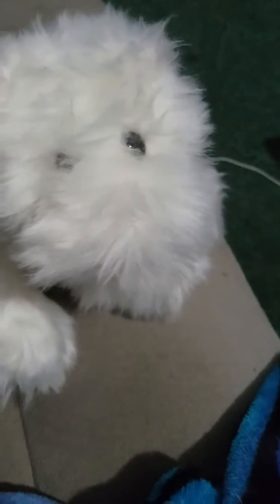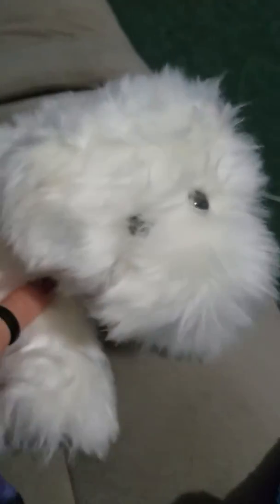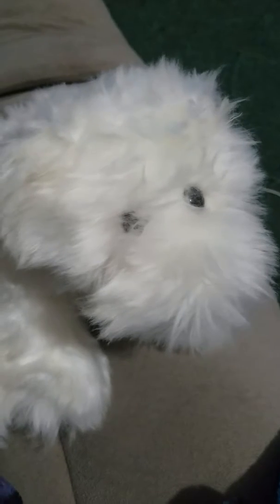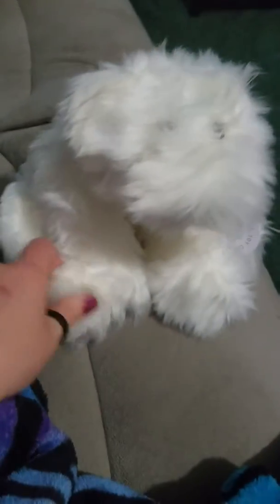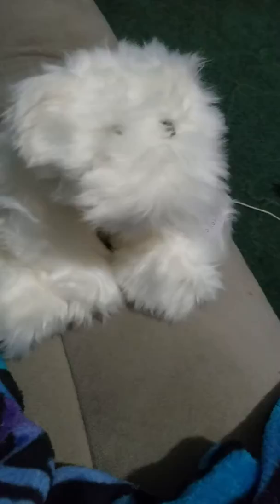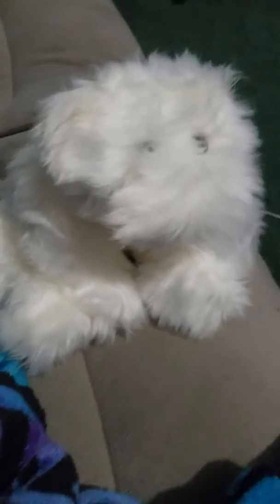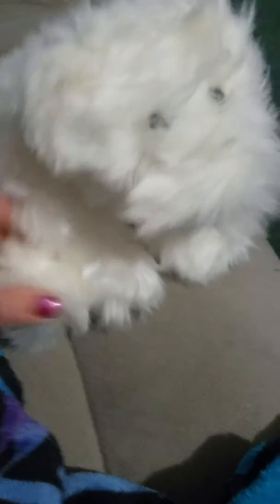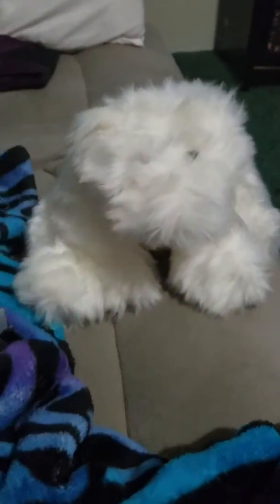Plush Stuffed Bear by Manhattan Toys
I received this item at a discounted price in exchange for my unbiased opinion and review.